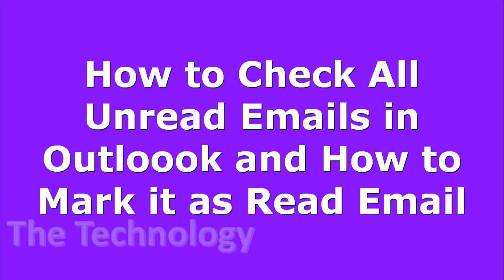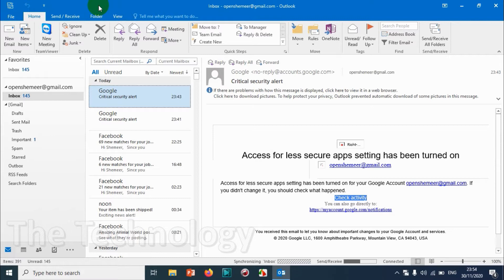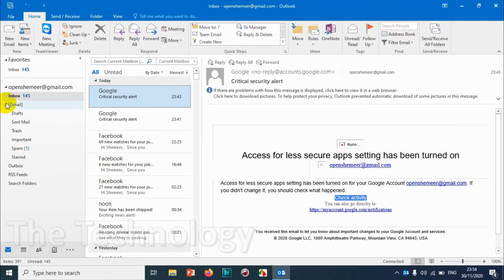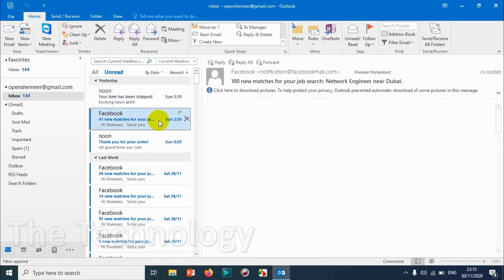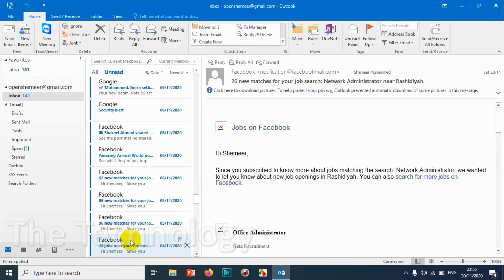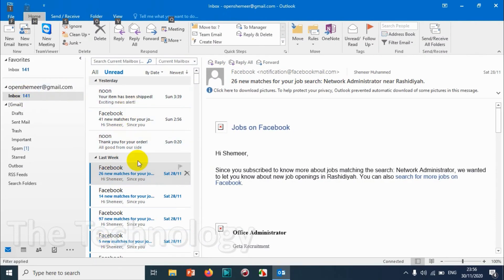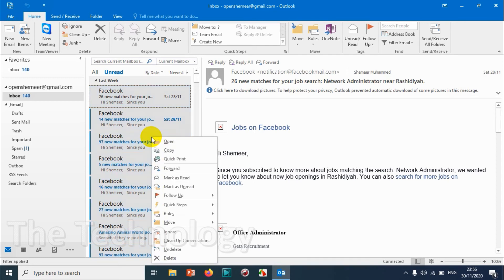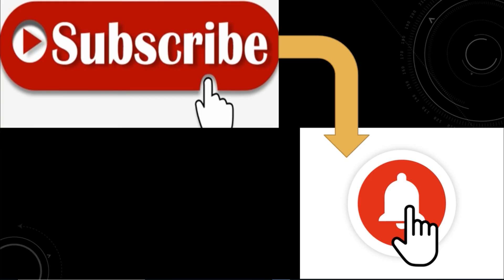How to Check All Unread Emails in Outlook | How to Mark All Unread Emails as Read Emails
This video explains how you can see all the unread emails and mark all those emails to mark as read.

If you have the following queries this video will be helpful:
1. How to see only the unread emails on outlook?
2. How to see all the unread emails in inbox?
3. How to filter only the unread emails on outlook inbox?
4. How to mark all emails as read?
5. How to mark all unread emails to read status on outlook?
6. Change outlook inbox unread emails as read